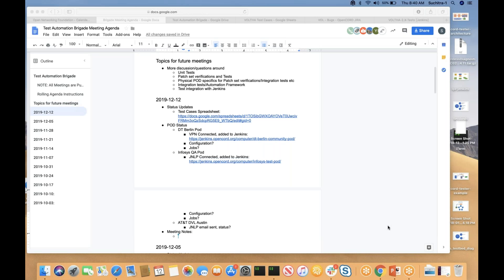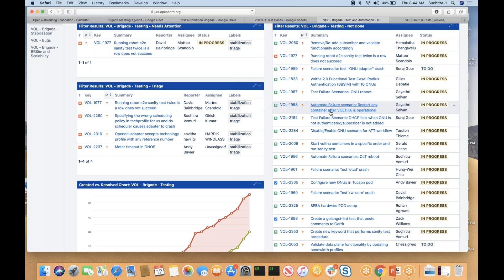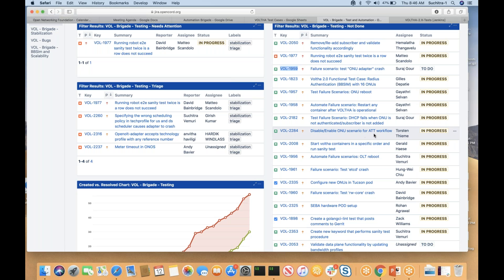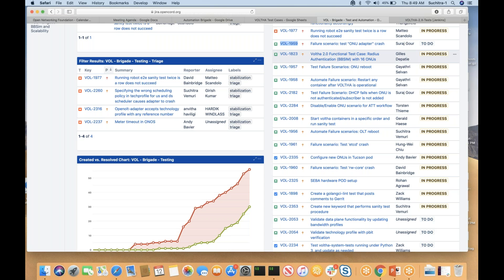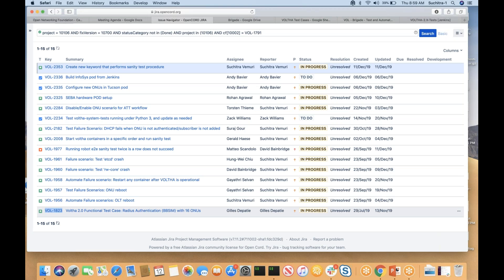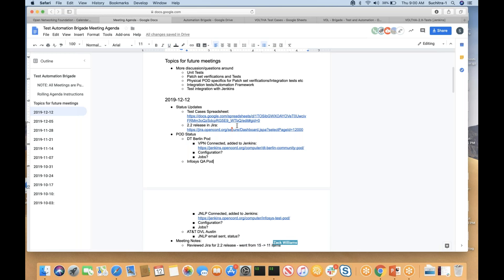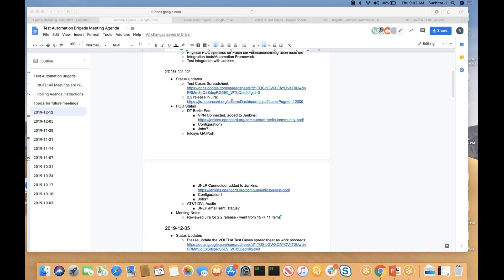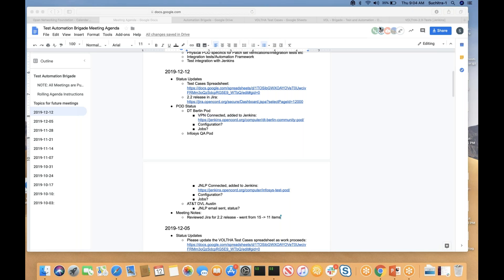Voltha Test Brigade Dec12 2019